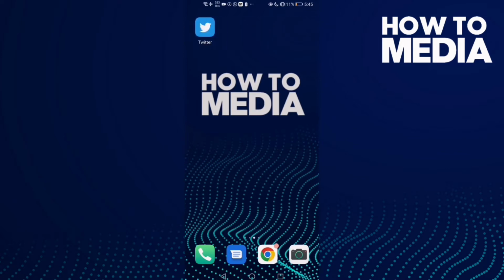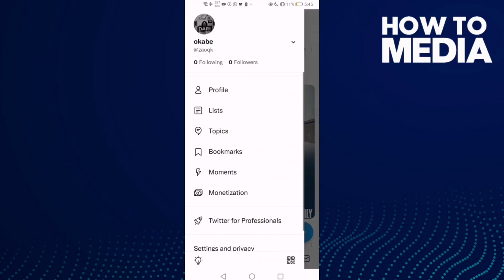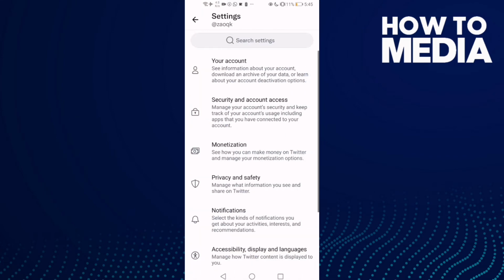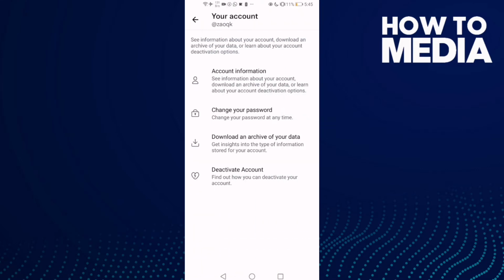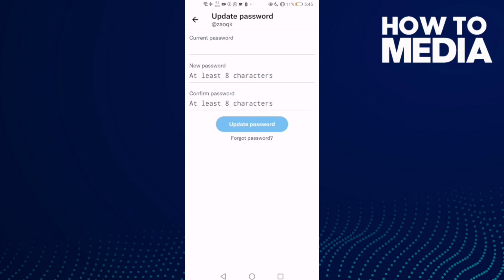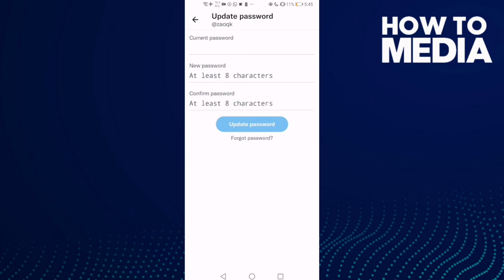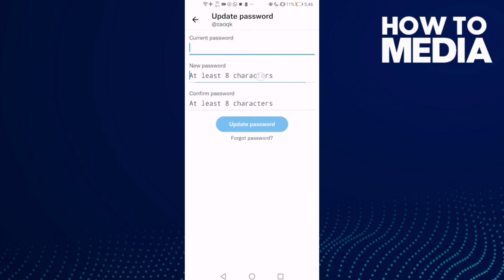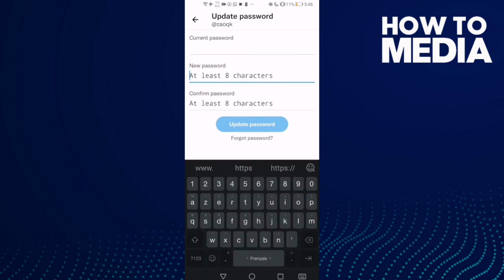How to Change Your Password on Twitter